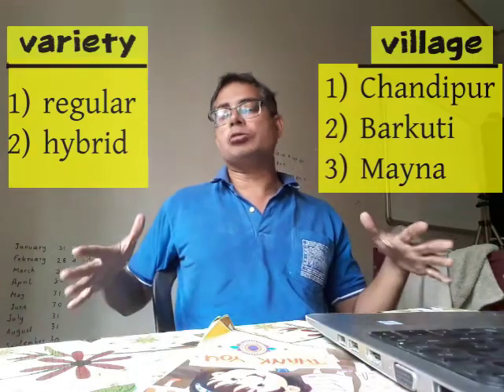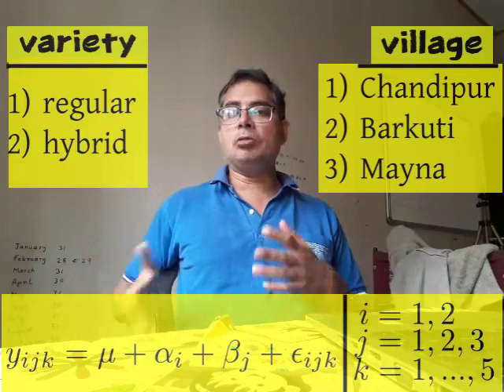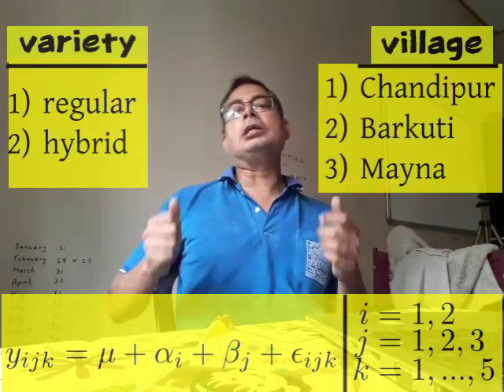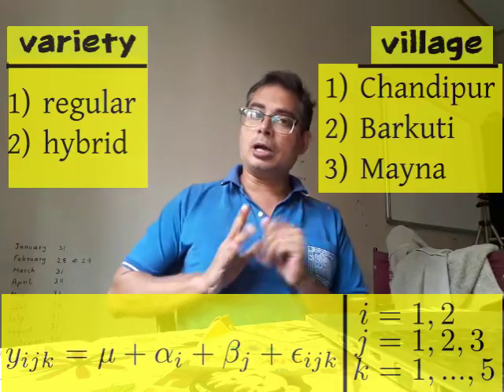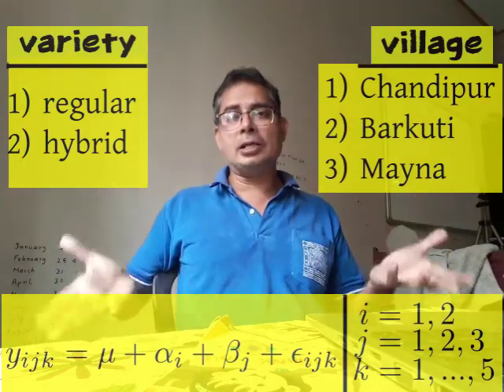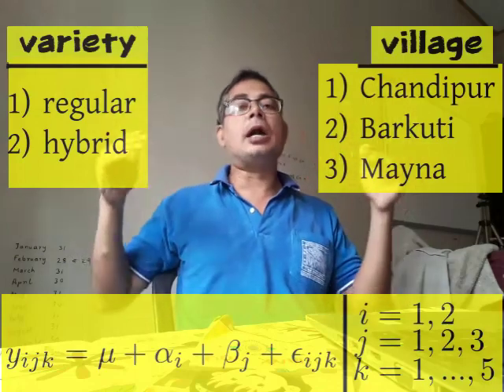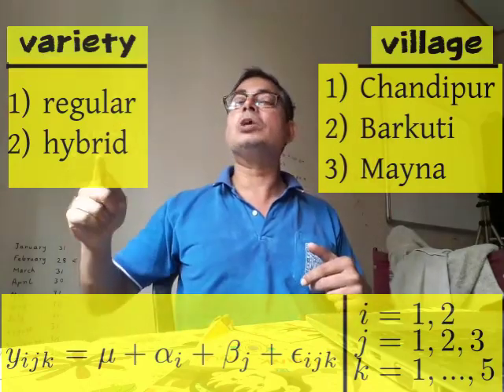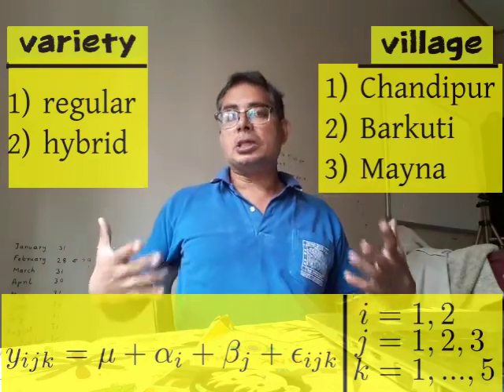Mixed Effects Models: Motivation